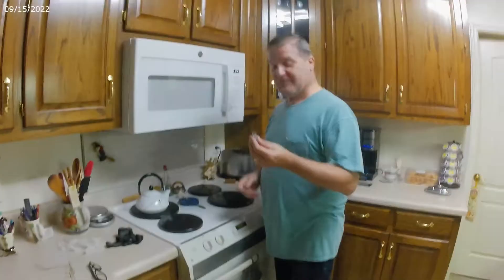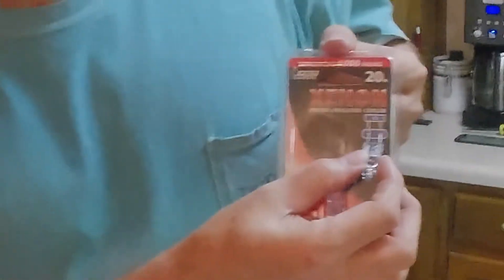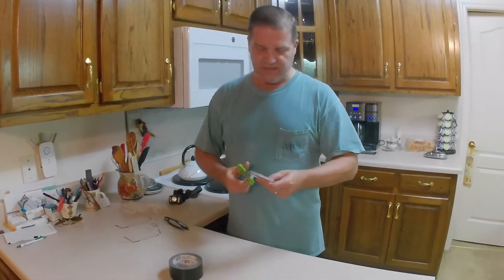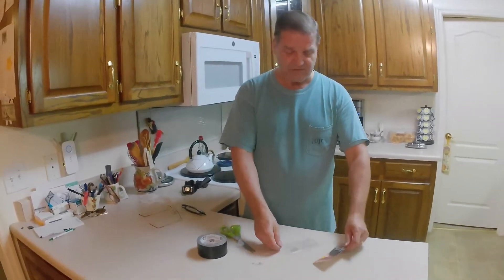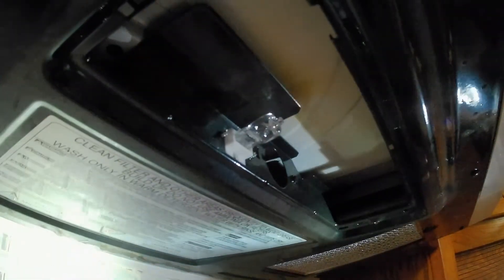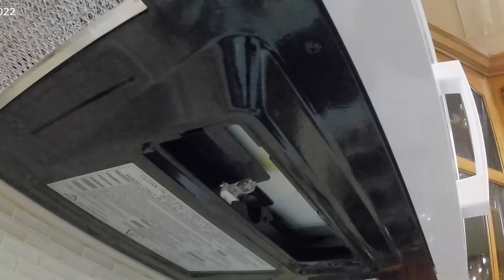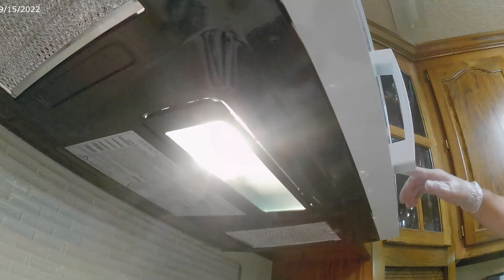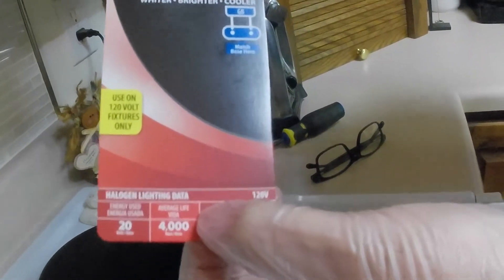Change Microwave Halogen Light and Why You Wear Gloves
Change a burned out Microwave light with a Halogen bulb. Jeffrey tells you why you should wear gloves any time you touch a Halogen bulb.